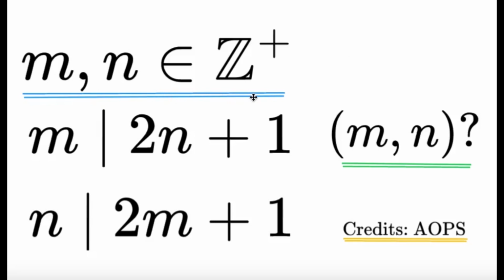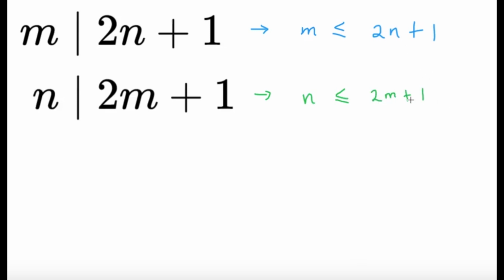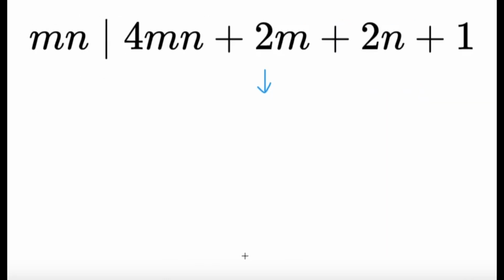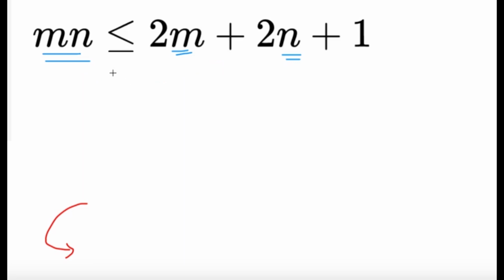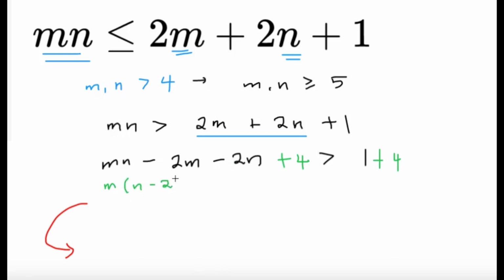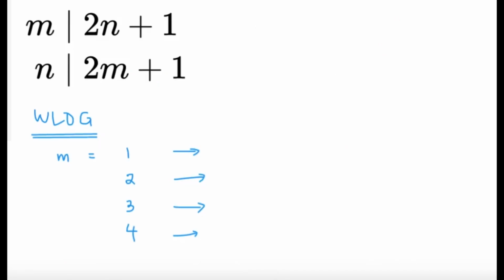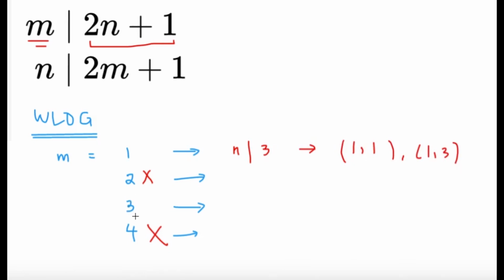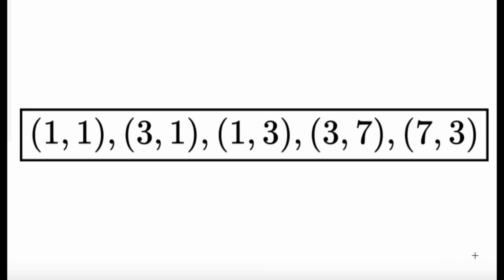m | 2n + 1 and n || High Schol Math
Here's an item on number theory!